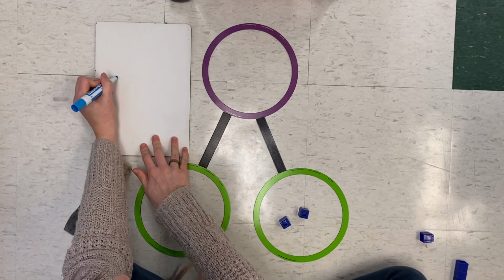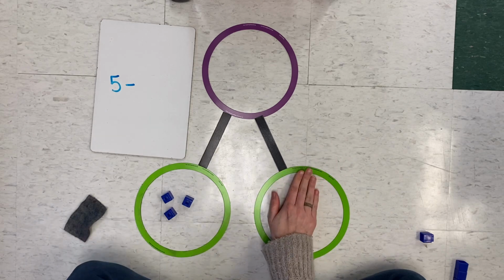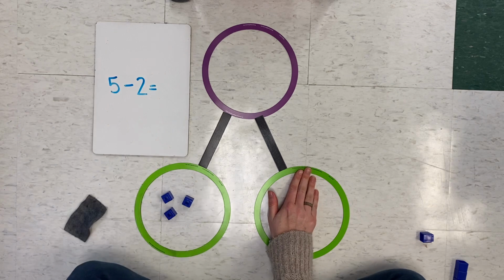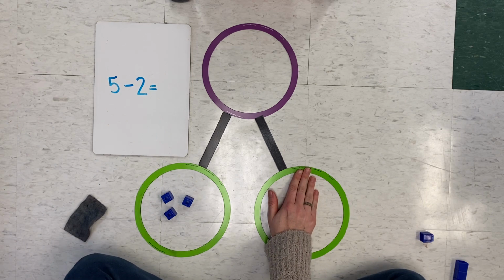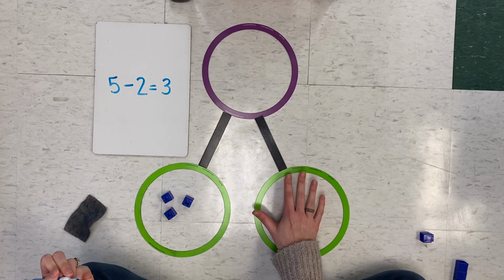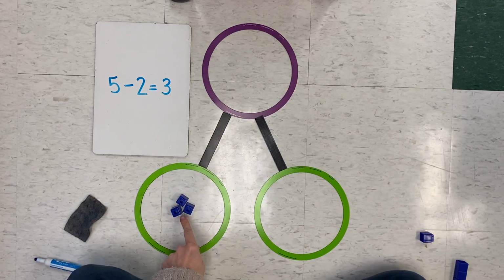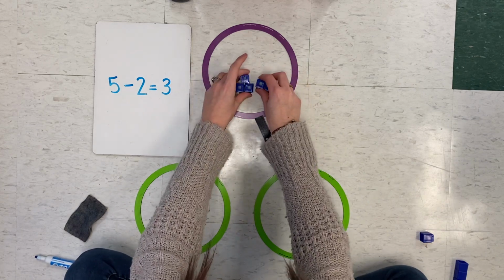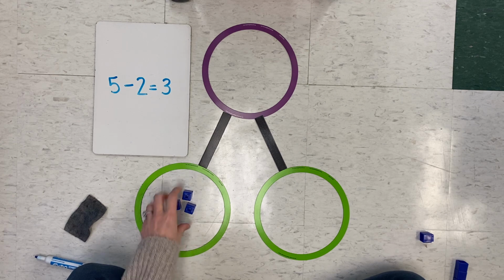Whole - Part = Part